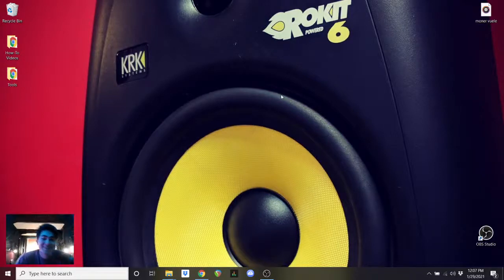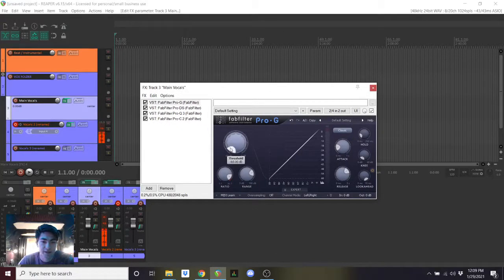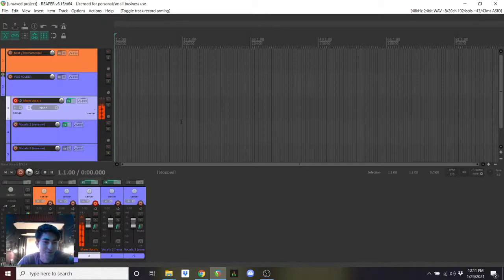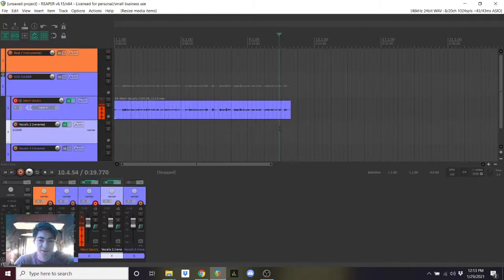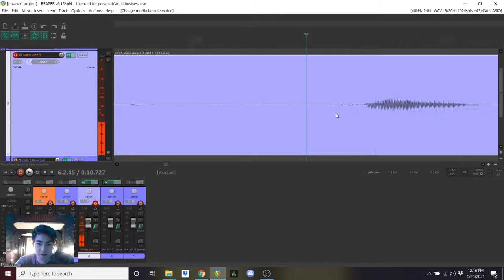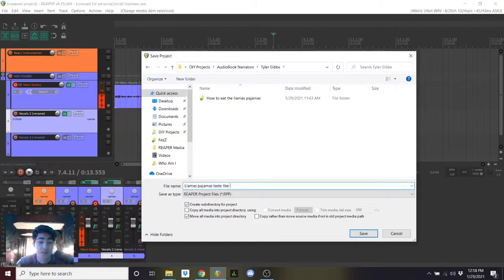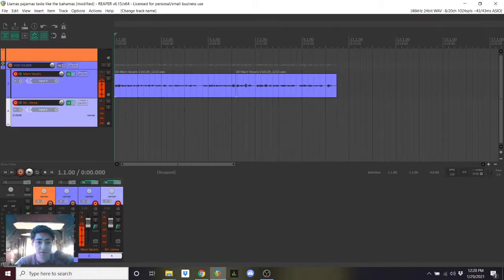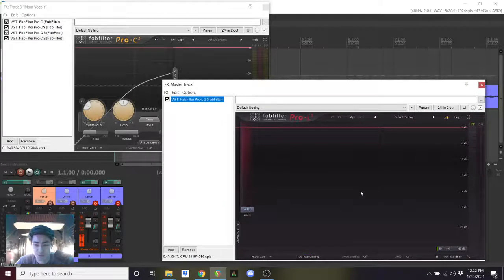Recording a Podcast in Reaper, everything you need to know.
Everything you need to know to record a podcast in one of our Self-Tracking studios.